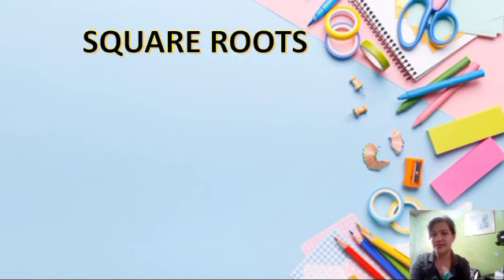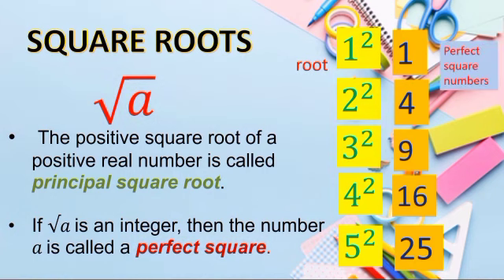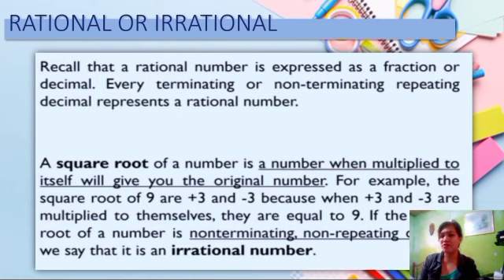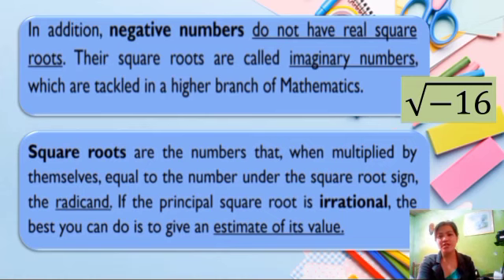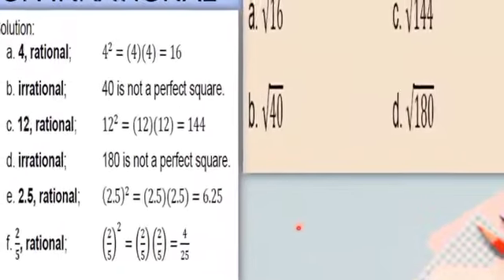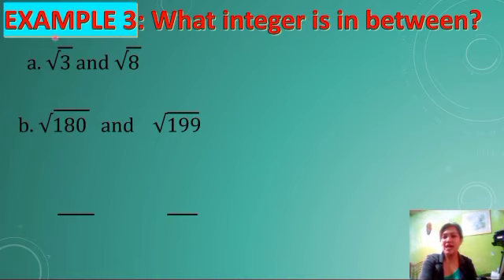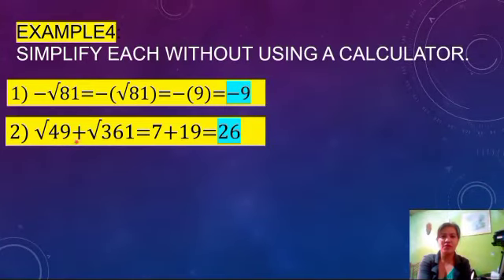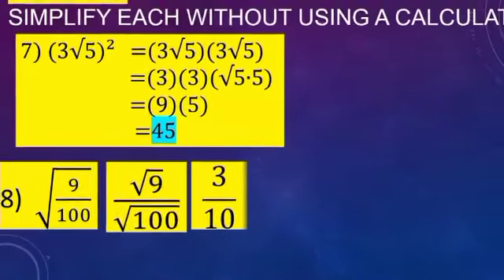SQUARE ROOTS|Math 7 week 6|TEACHER JANEELI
credits to:
schools Division of Parañaque for I use the module as reference in today's video.

What is a Square root?
What are perfect square numbers?
How to identify the principal roots.
What are the Properties to square roots?
What are Rational and Irrational nos.
How to simplify simple squarr roots
How to determine the integer between a given irrational number
How to determine Which integer is between two irrational numbers.